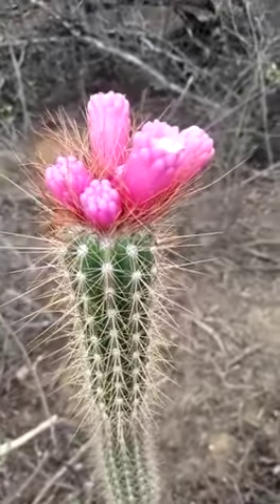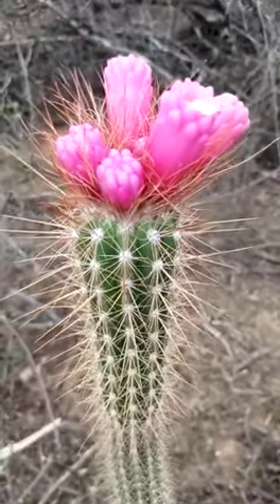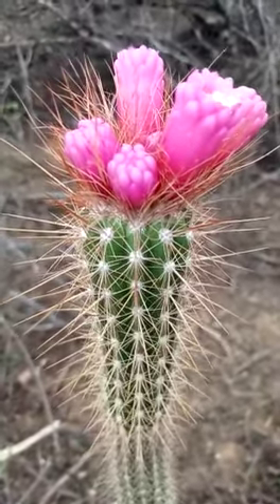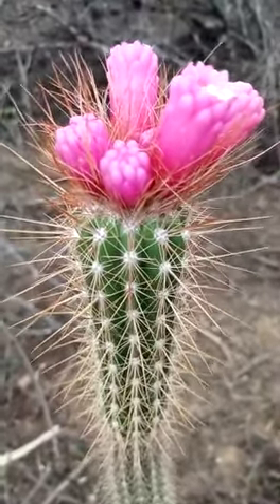Flor de cacto rabo de raposa